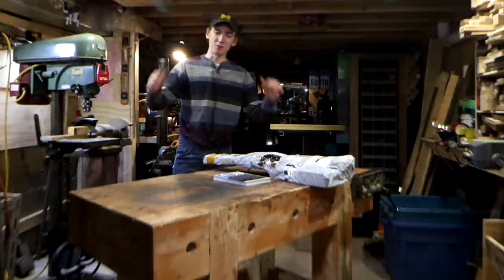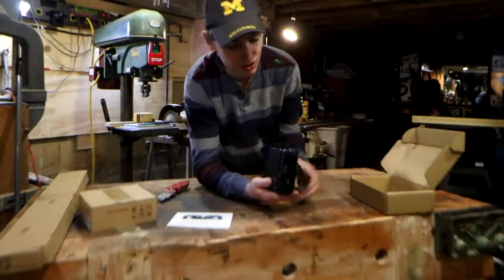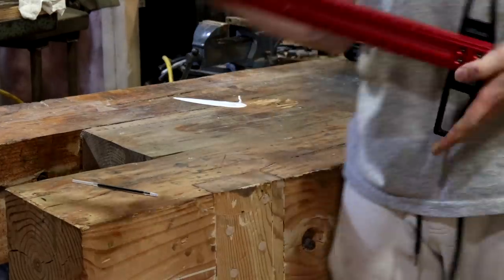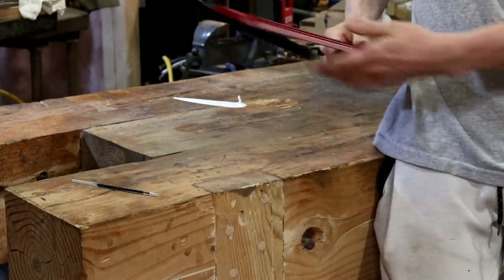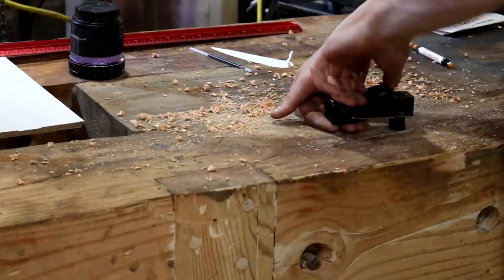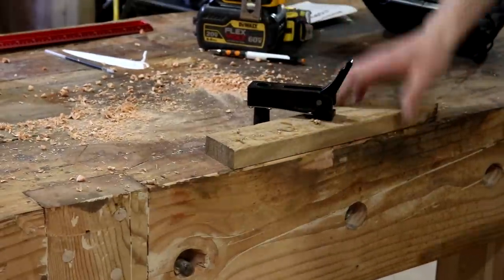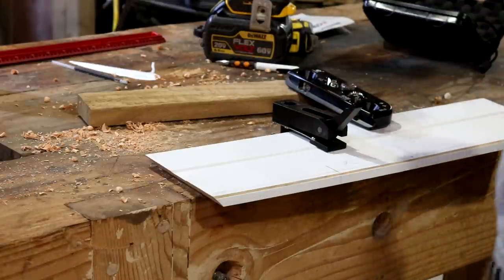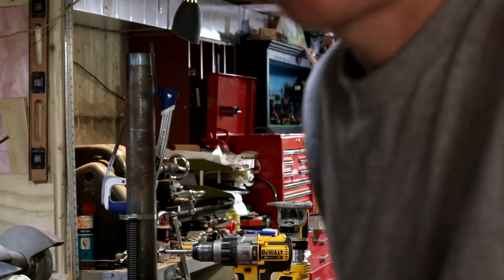Unboxing/Reviewing Bangood Tools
Check out the Hobby tool sale!